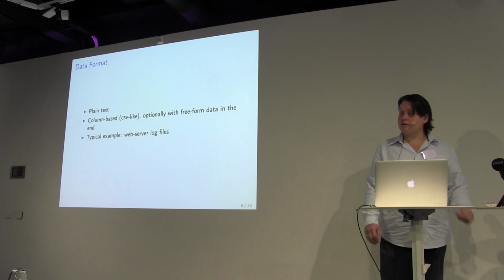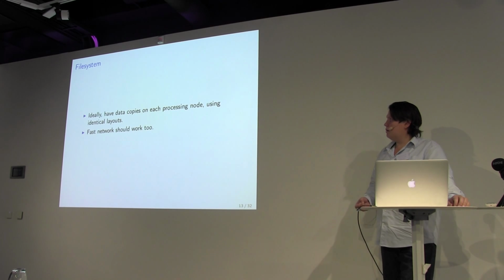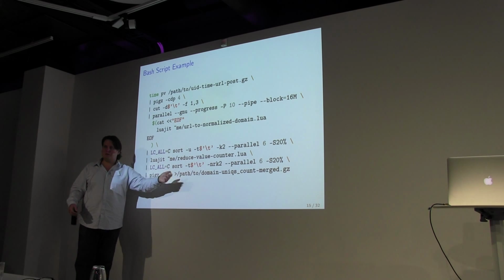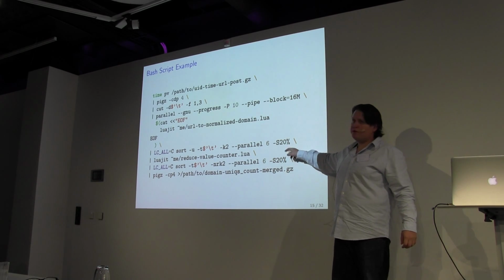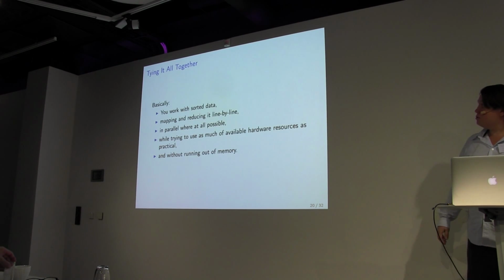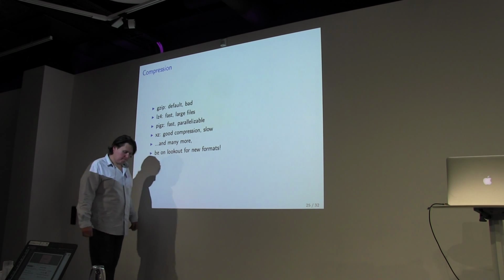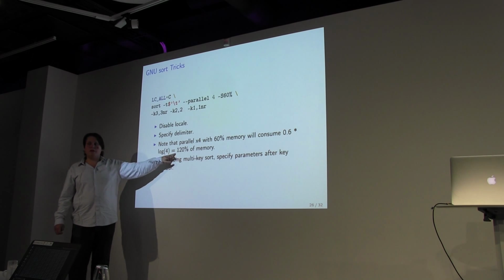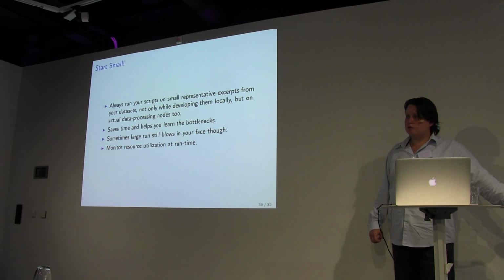Ad-hoc big data analysis with Lua and LuaJIT - Alexander Gladysh